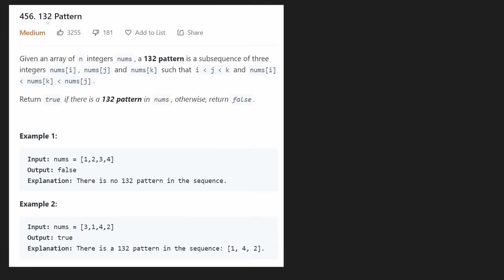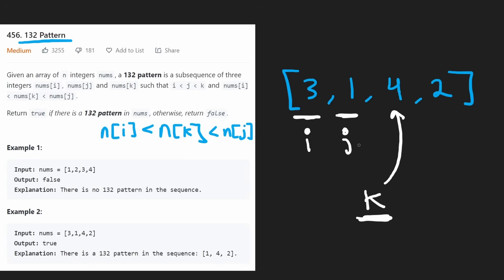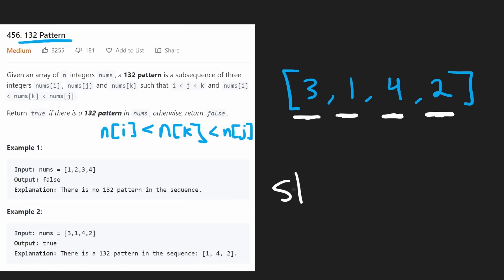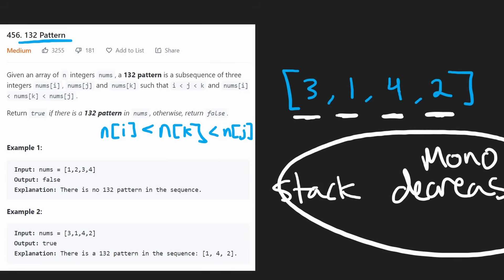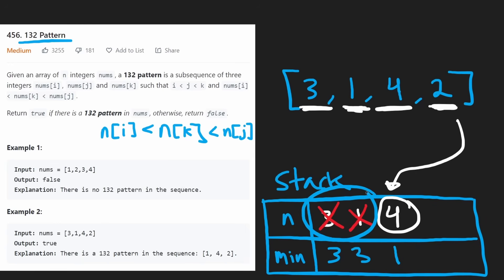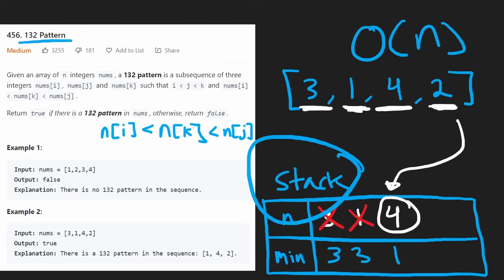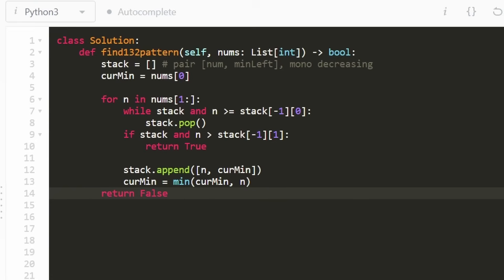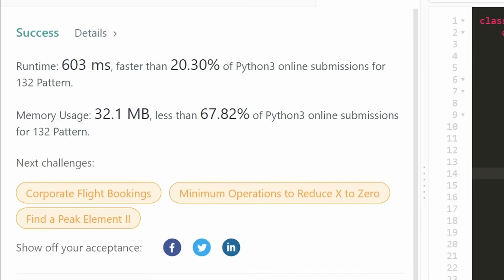132 Pattern - Leetcode 456 - Python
0:00 - Read the problem
0:58 - Drawing Explanation
7:49 - Coding Explanation

leetcode 456